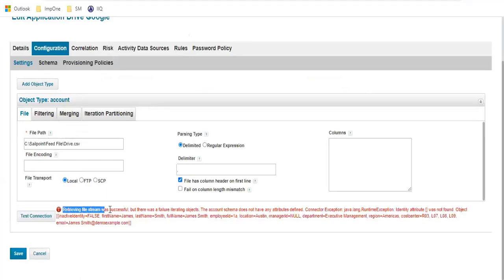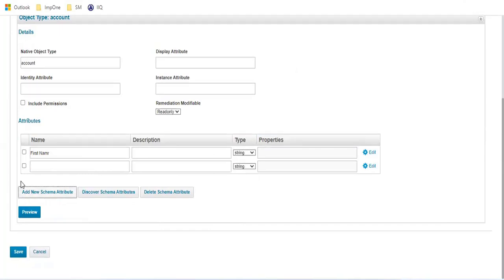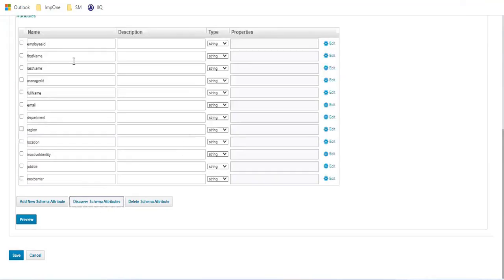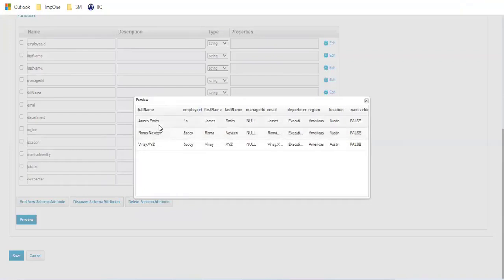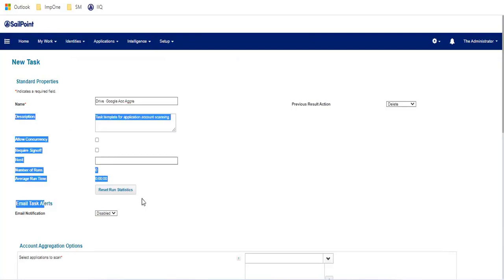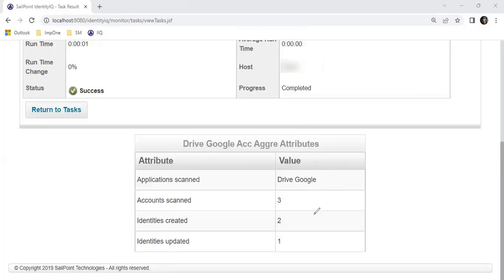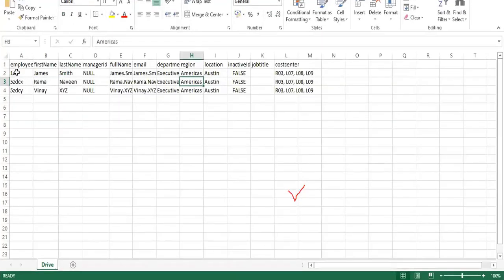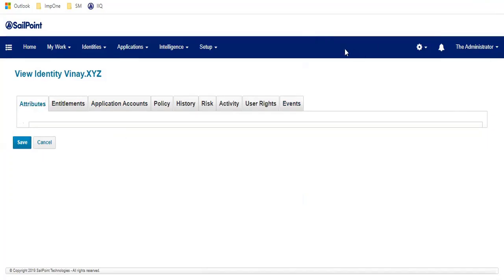Sailpoint File attribute encoding error | Sailpoint Attributes CSE | SailPoint Online Training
Get with us to get the full course: heresystudies.org

At Heresystudies Sailpoint Classes, we provide simple courses, expert-led tutorials, and practical advice on several topics, from technology and design to business and personal development. Whether you are a novice or an expert, we have something for you!

What you'll find here:
24*7 tool access
Live-training sessions
Certification Guidance

In this SailPoint Online Training video, you will learn the following aspects:
Retrieval Error Resolved in Sailpoint : Manual File Reading in Sailpoint : Account Schema Lacking Attributes in Sailpoint : Identity vs Attribute Differences in Sailpoint : Sailpoint Schema Creation & File Delimiter : Attribute Creation & Compliance in Sailpoint : Account Data Extraction & Import in Sailpoint : Applications & Identity Management in Sailpoint : Sailpoint Importing Identities with Aggregation : Identity Management & Data Import in Sailpoint

What is this SailPoint Online Training all about?
1. The person is explaining how they made a mistake in file encoding and were unable to read objects line by line.
2. They discovered that the account schema doesn't have any attributes defined and the application schema doesn't have any application-specific attributes.
3. They then go to the schema to define all the attributes one by one and specify the data type and delimiter type for each attribute.
4. They use the preview to check the details of the employee details.
5. They specify the identity attribute before running the test.
6. They test the connection to ensure it can read the file properly and create all the identities perfectly.
7. They import all the identities using aggregation.
8. They use a connector such as LimitHer to import all the data.
9. They create two identities using aggregation.
10. All the employee details are now available in the system. in Sailpoint